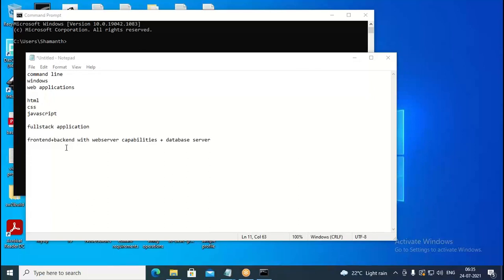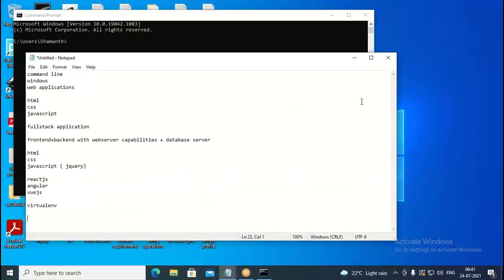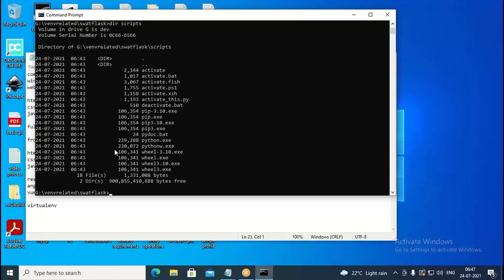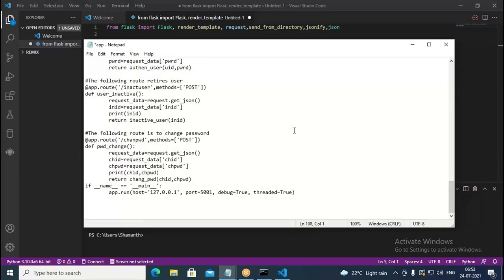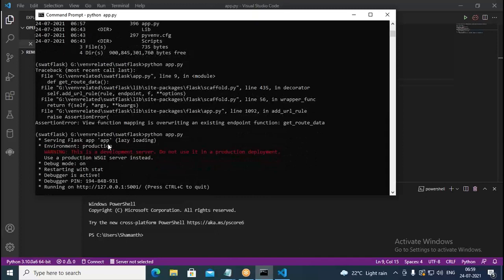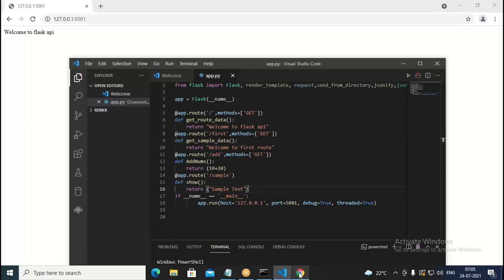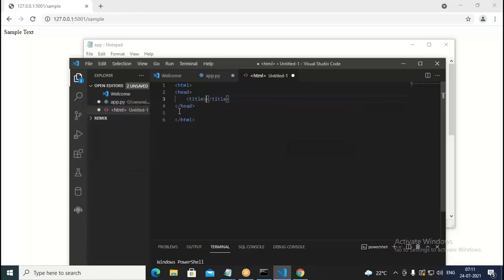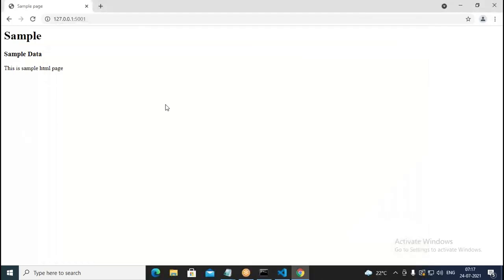Python Flask 1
Training Batch for FullStack Developer:

Starting: 15-Nov-2023
Duration: 2 months, 1 hr/day Monday to Saturday
Training Mode: Online

      08:30AM EST
      07:30AM CST
      05:30AM PST